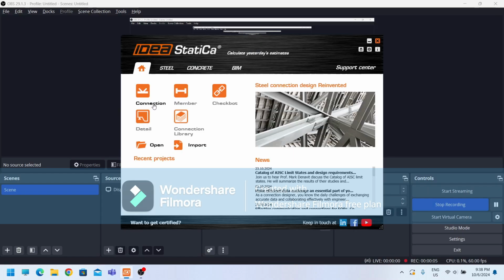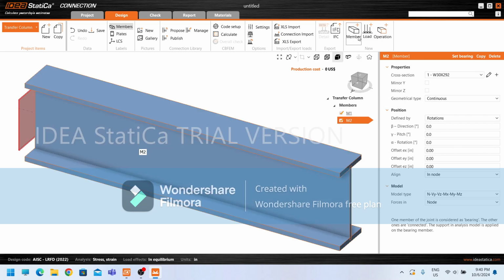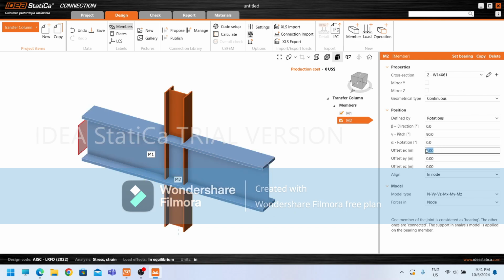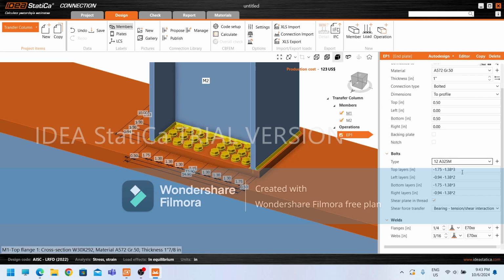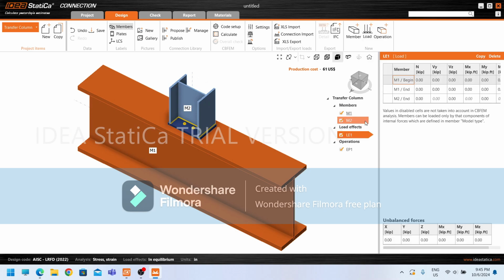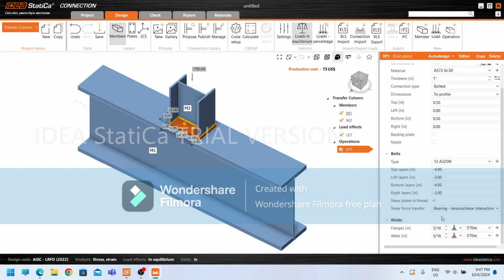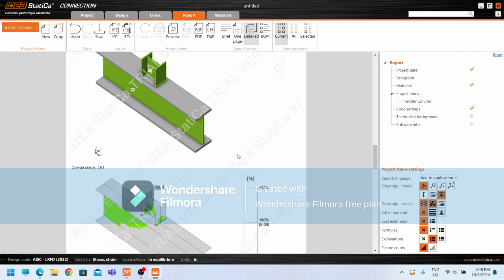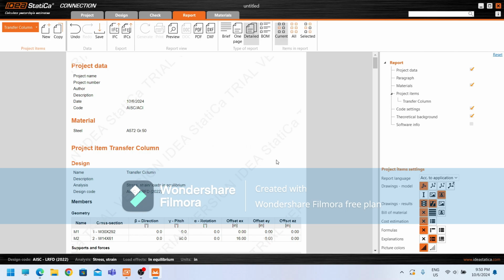Base Plate Design for Transfer Columns Using Idea Statica: A Comprehensive Tutorial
Description:

In this video, we present a detailed tutorial on designing base plates for transfer columns using Idea Statica software, adhering to AISC 360 standards. This guide is tailored for civil engineers, students, and professionals eager to deepen their understanding of both structural design and software application.

What is a Transfer Column?
A transfer column is a crucial structural element in multi-story buildings, designed to support and redistribute loads from upper floors to lower beams or foundations. These columns are essential for creating open floor plans while ensuring the structural integrity of the building. Properly designing the base plates for these columns is vital for safety and performance.